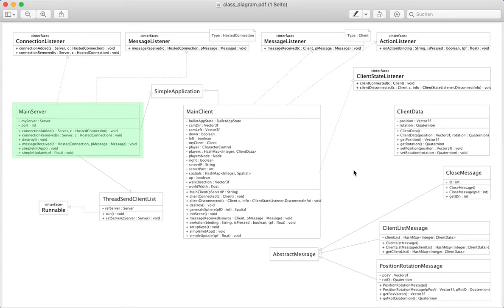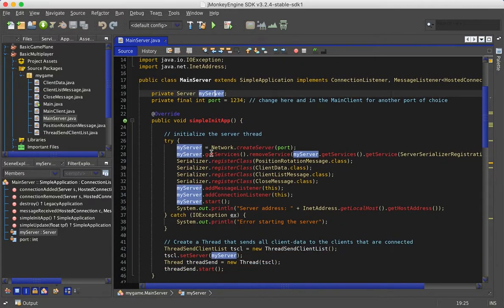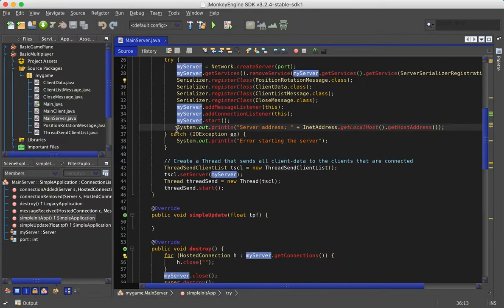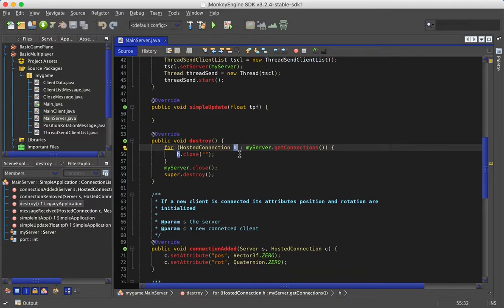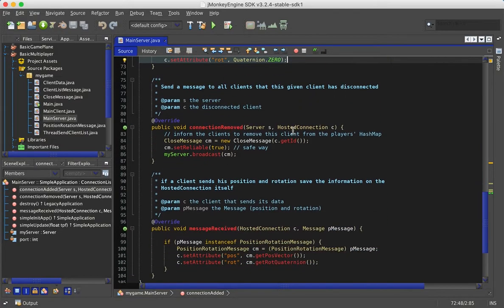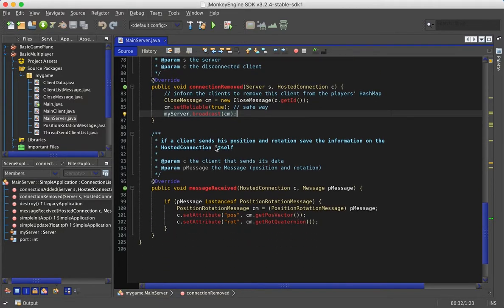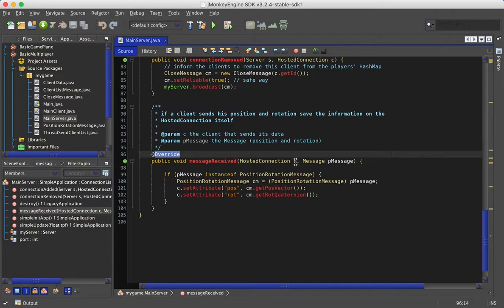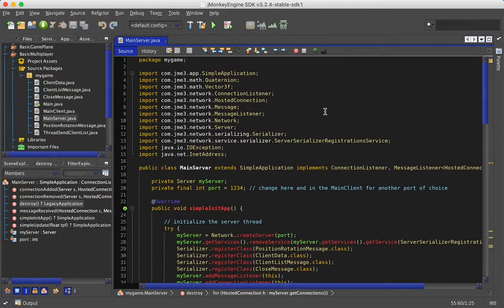Multiplayer 3D Java Game with JMonkeyEngine (Part II)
A JMonkeyEngine template project to show how client-server multiplayer games can be done easily - with Java and LWJGL - a OpenGL library.

In this part  the server is discussed.